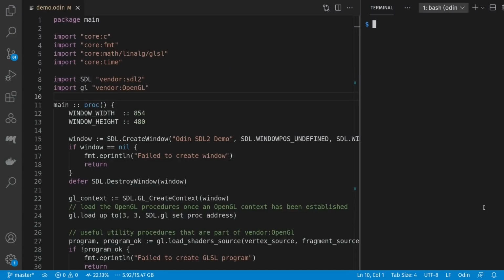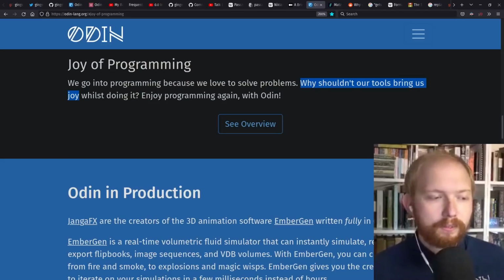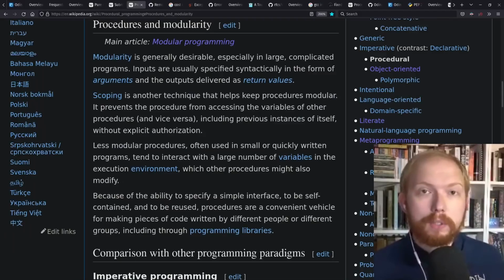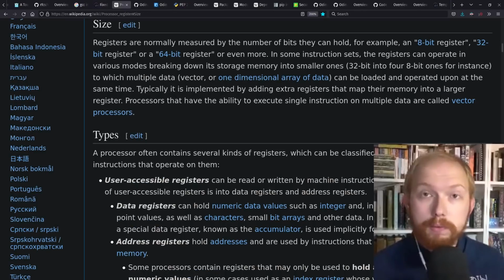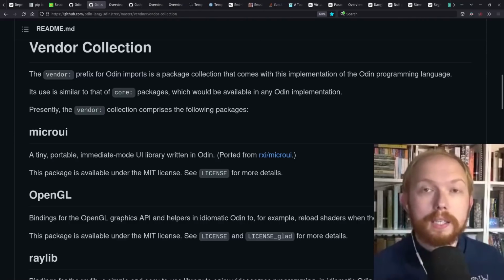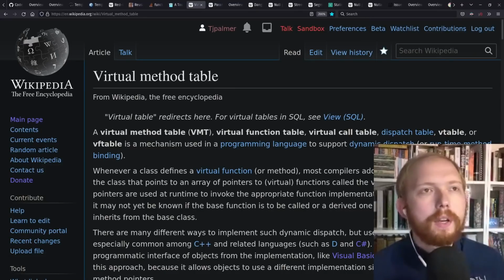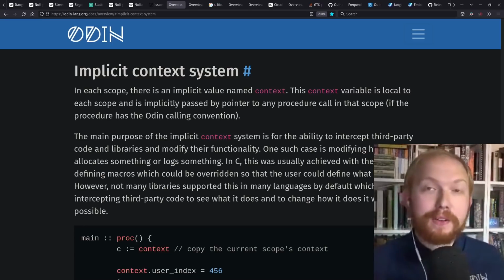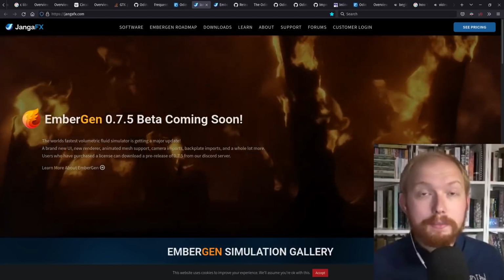Interview with Odin language creator gingerBill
0:00 Intro & demo
1:48 Bill intro
2:03 Odin history
2:40 Pascal connections
3:27 Joy of programming
4:21 Niche among C alternatives
5:17 Procedures and functions
6:42 Error handling
8:06 Int sizes
9:33 Curated vendor libraries
11:46 Runtime type information / reflection
12:57 Generics / parametric polymorphism
14:48 Null pointers
17:01 Implicit context system
19:36 Software written in Odin
20:27 Plan for 1.0
21:20 Closing words